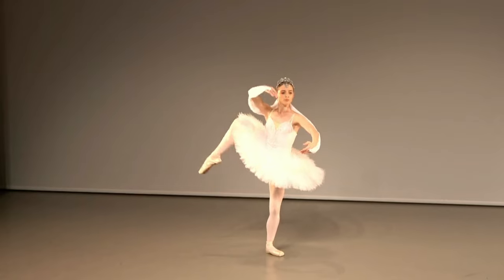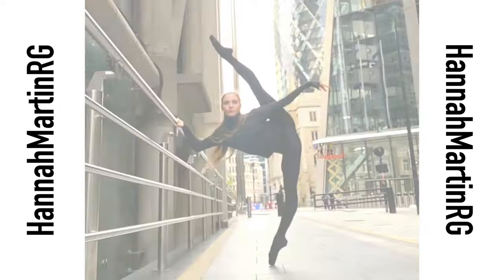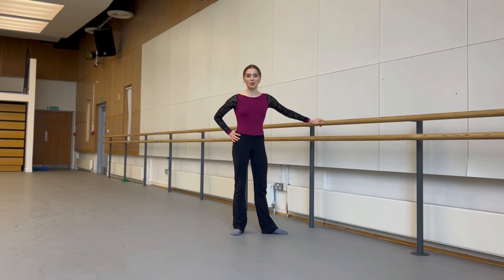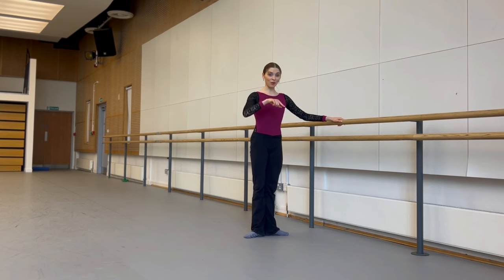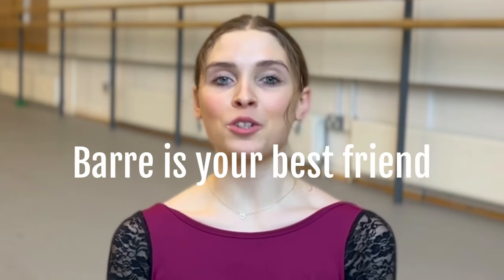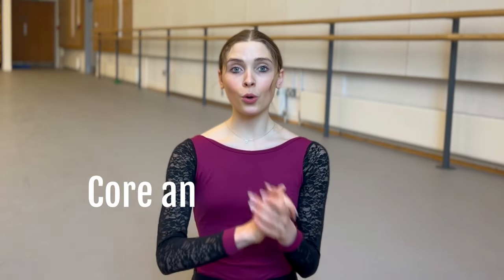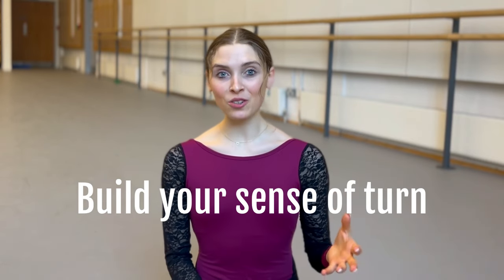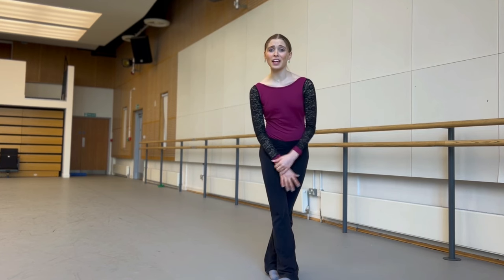How to Get Better at Ballet FAST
**How to get better at ballet FAST *ballerina secrets**

Learn how to plan your own training home training programme with this EXCLUSIVE VIDEO:

Hey there! If you are new around here my name is Hannah Martin and I am currently a full time professional ballet dancer. On this channel I love to share my journey, the tips and tricks I've learnt along the way, and help motivate you all on your path towards your dreams! :)